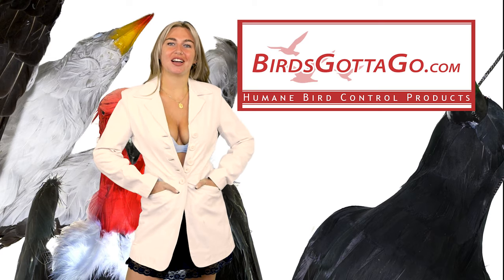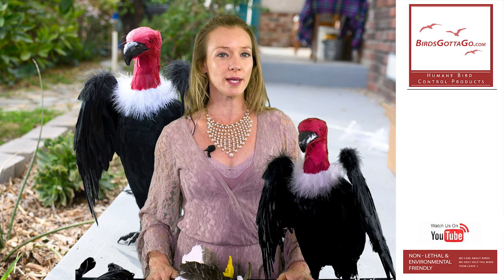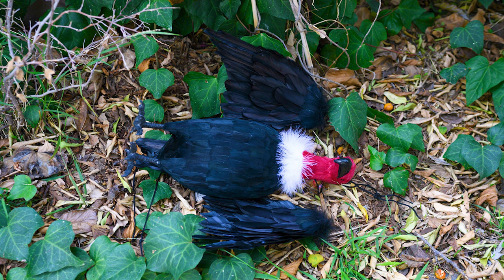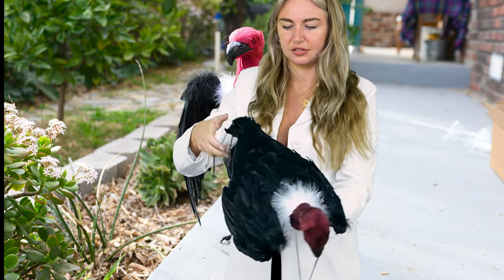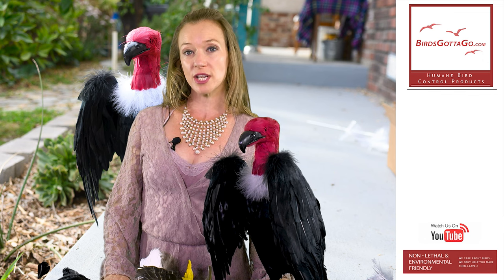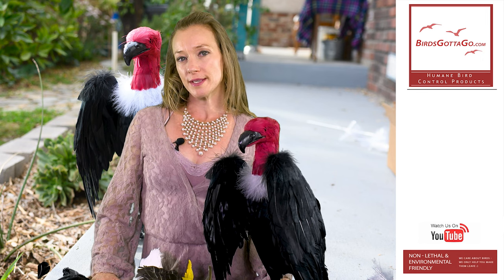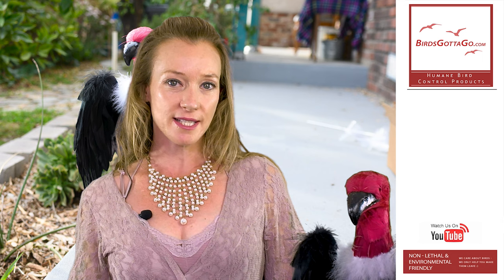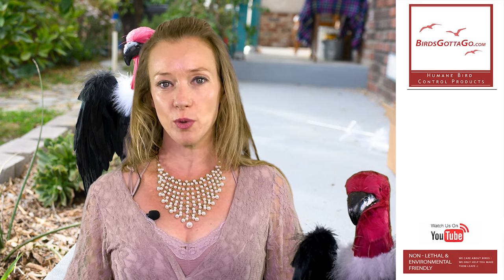Vulture Effigy Birdsgottago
Dead Vulture Bird Scare Decoy  - Raptor Deterrent, Keeps Vultures & Buzzards away from towers 18" tall

The vulture Scare Decoy is covered in real feathers and its feet are designed with wires for attaching to branches or bookshelves.  Use the Dead Vulture effigy  Scares birds to help keep vultures away from towers! The vulture's can be  positioned upside down to simulate being dead or agony. The Dead Vulture  has been used by TVA, USDA Wildlife Services, Exxon/Mobile, Duke Energy, Cell Phone Tower companies, and many others to protect habitat and equipment from damages by Vultures and Turkey Buzzards. The movable feet have protruding pliable wires to allow for upside down agony positioning on CELL & MET Towers, electrical substations or residential roof ridges. The large Dead Vulture effigy Decoy (18") is the preferred bird deterrent for tower raptor problems.

Bird Scare products are not always effective, particularly against non-migratory birds like pigeons and sparrows. A combination of audio / visual products should be deployed and re-located as birds react. Results vary depending on protected roosting conditions, food /water source. Overnight nesting sites typically require exclusionary products – netting, electric etc.